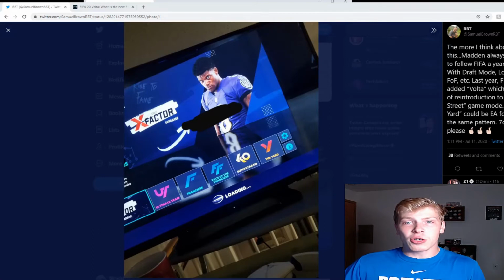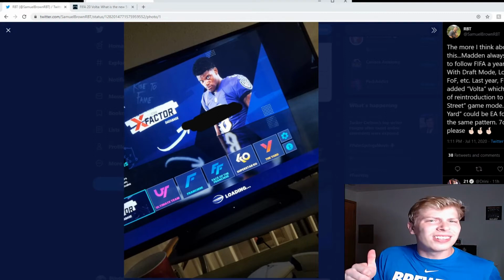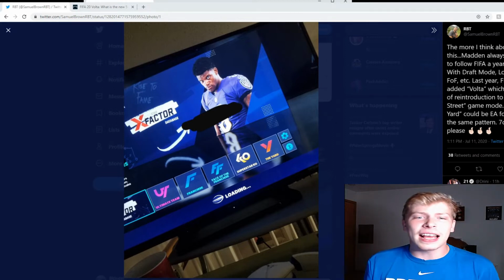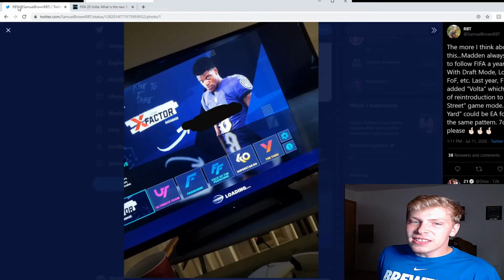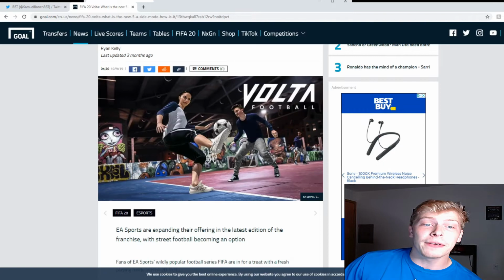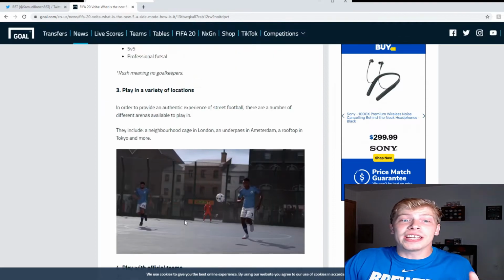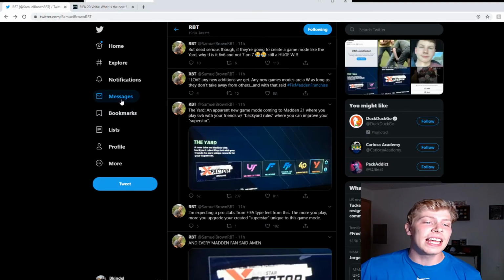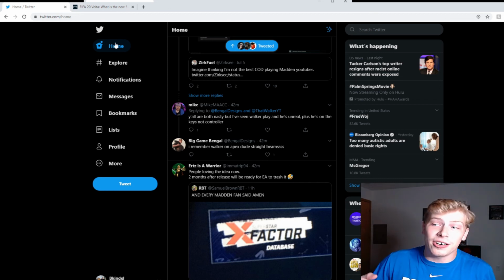LEAKED NEW Game mode "THE YARD" Coming to Madden 21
Leaked new game mode called THE YARD coming to madden 21!

Yesterday, we got some LEAKED images referring to a NEW game mode that could be coming to madden 21 called The Yard. Here is everything that we know and my thoughts on the yard in madden 21!

LEAKED NEW Game mode Coming to Madden 21 - The Yard Madden 21